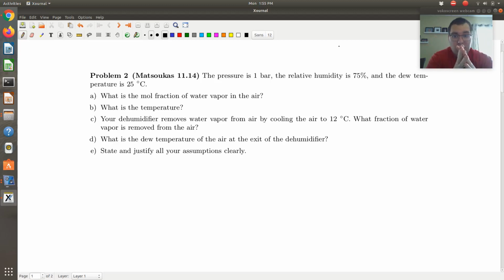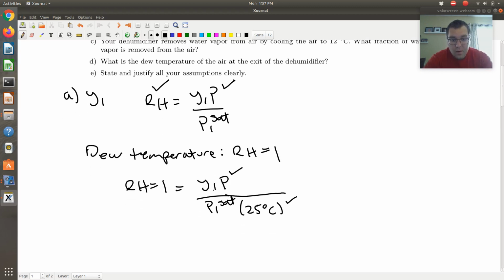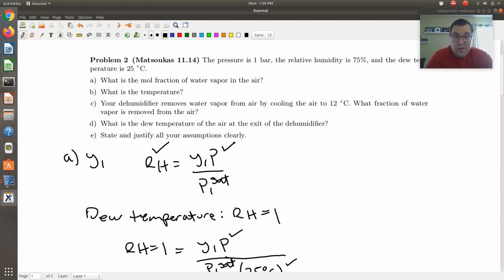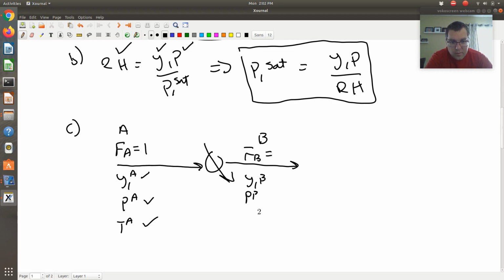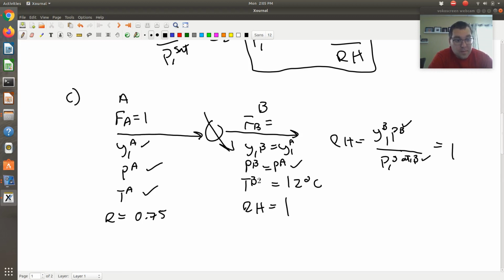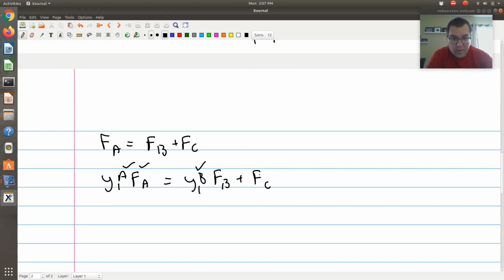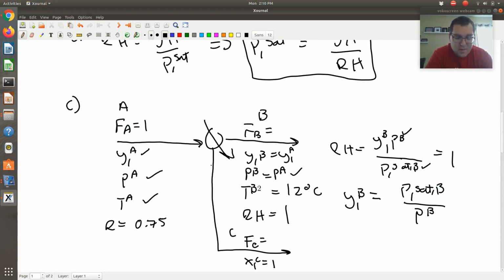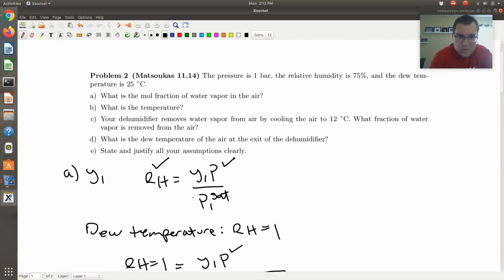Chapter 11: Non-condenseable Component Example 2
Here we consider our second example problem involving phase equilibrium in which we have only a single condenseable component. The example looks at a dehumidifier.